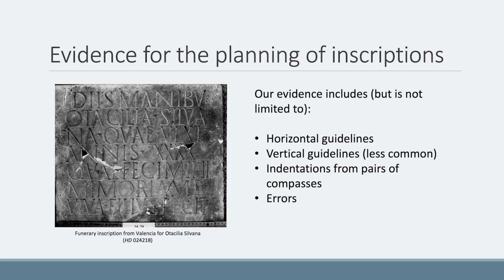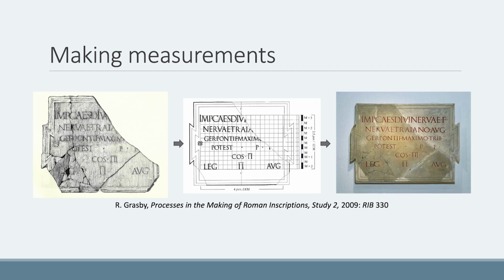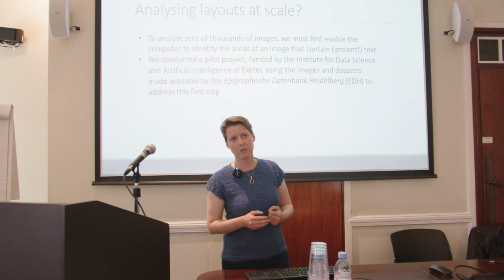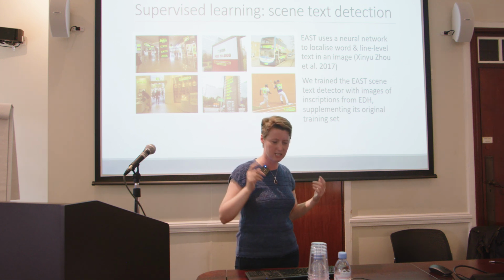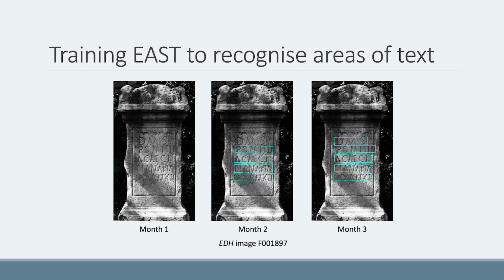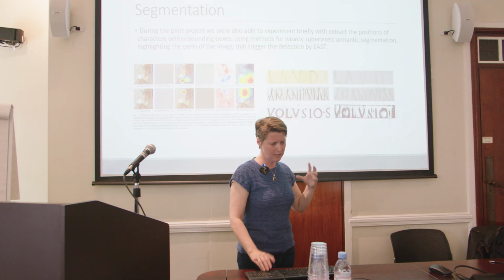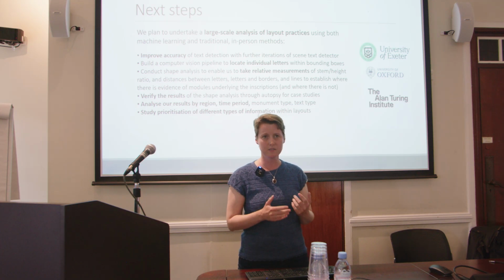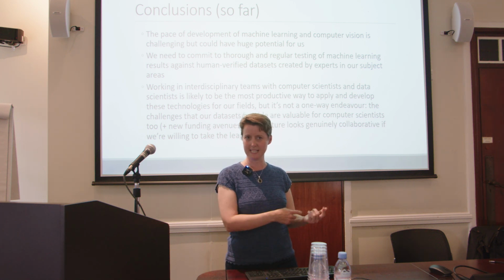Charlotte Tupman, Analysing inscriptions at scale through images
Charlotte Tupman (Exeter), “Analysing inscriptions at scale through images: using machine learning for the study of lettercutting practices”